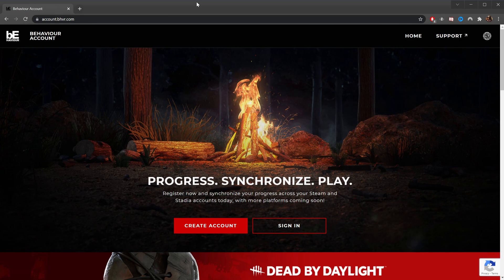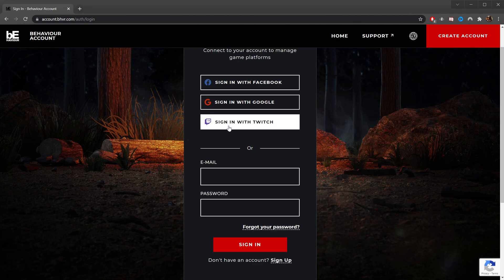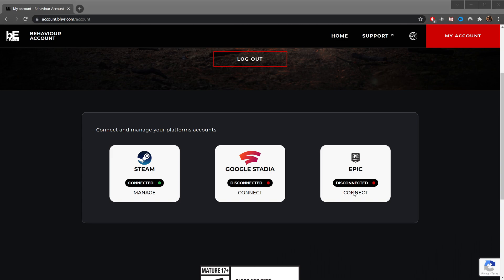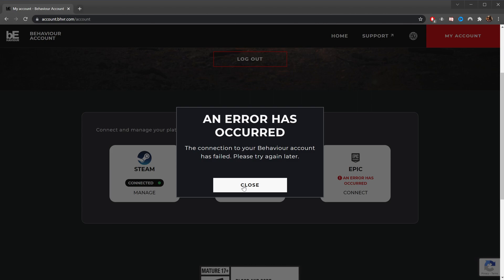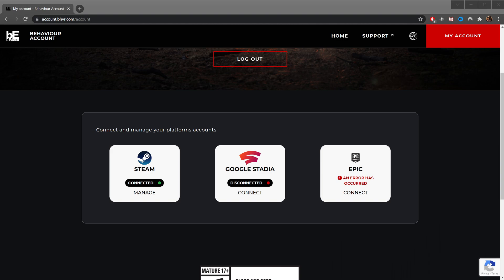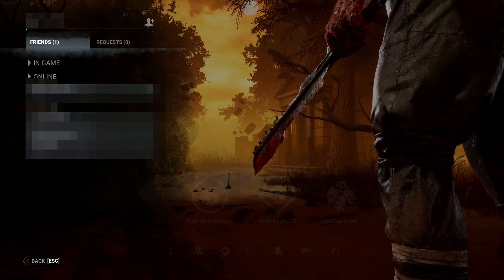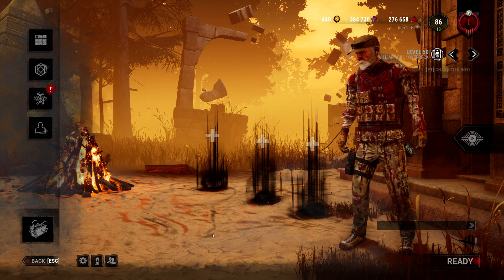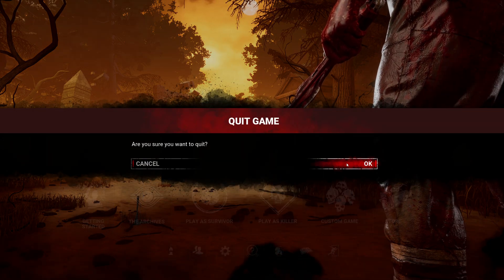[UPDATED VID IN DESC] Cross Progression Steam and Epic Error - Guide To Linking DBD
UPDATE DEC 15TH 2022 THIS VIDEO IS OLD SEE THE NEW GUIDE!

This guide is shows how to link your Epic and Steam accounts to enable cross progression between Steam and Epic.  You may run into an error which I cover why this error happens and how it happens.

Steps.
1. Get DBD Free on Epic until Dec 9th 2021
2. Download and Install DBD on Epic.
3. Launch DBD on epic (takes a bit first time.)
4. Accept agreements.
5. Quit DBD on Epic.
7. Login with BHVR account.
8. Connect Steam Account.
9. NEW: (CLICK MERGE BUTTON)
10. Connect Epic Account.
11. NEW: (CLICK MERGE BUTTON)
10. Launch DBD on Epic and see your progress has carried over.

I've heard DBD runs smoother via the Epic Launcher, but I can't confirm that.

Catch me streaming DBD on Twitch where I cosplay Bill every Saturday.

Chapters:
00:00 Signing In
01:52 Error Linking
02:45 Launch DBD From Epic
03:45 No Error Linking
04:55 Bling My Bill